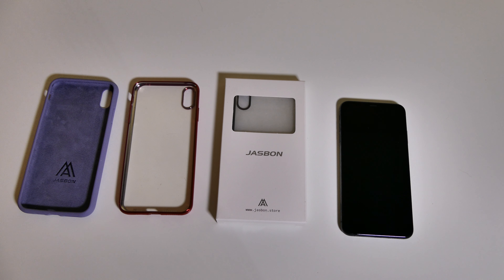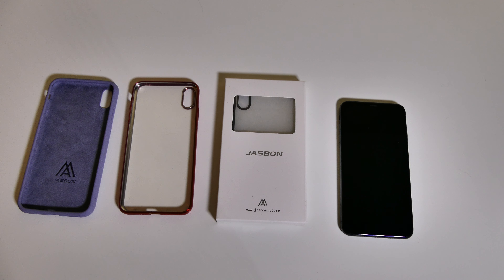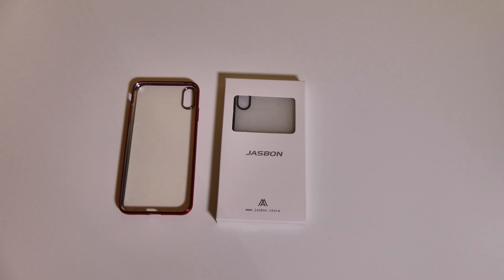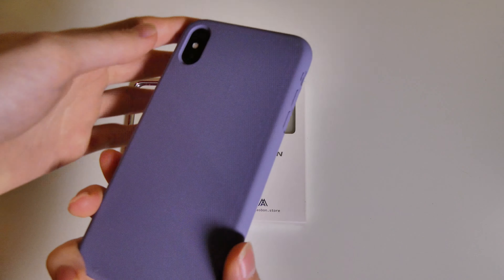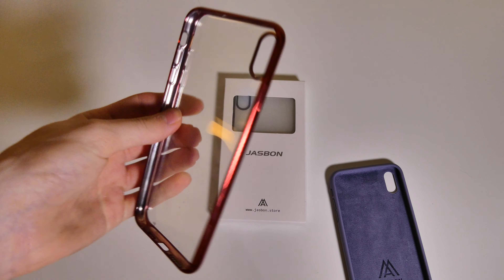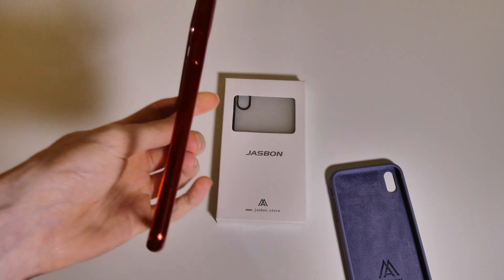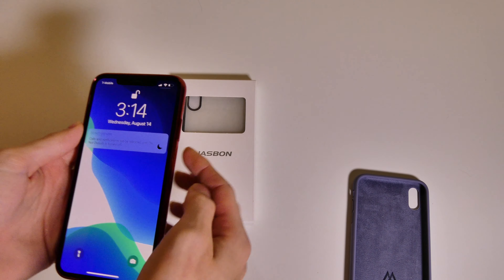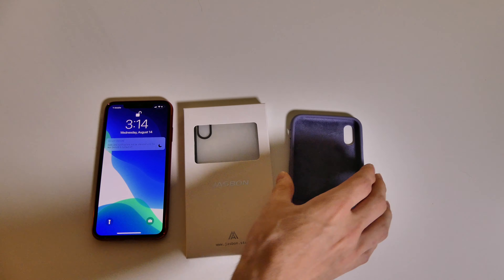iPhone XS Max Cases From Jasbon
Code: Techout Buy On Amazon